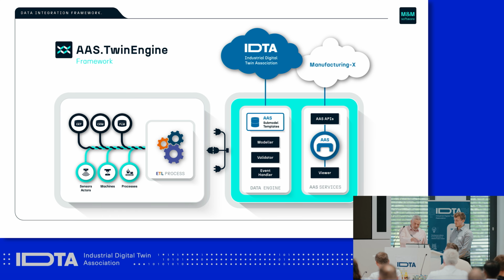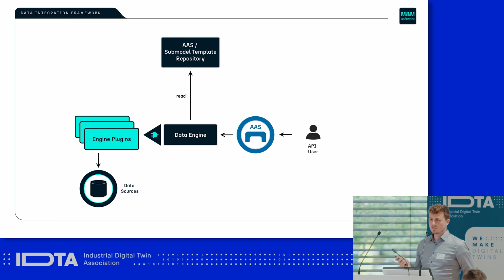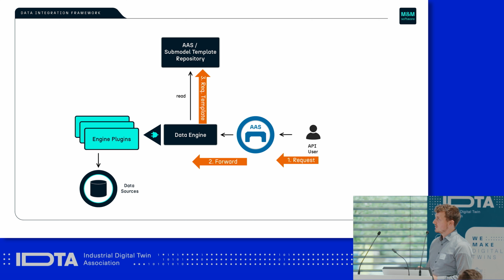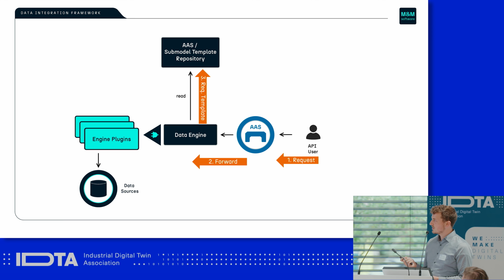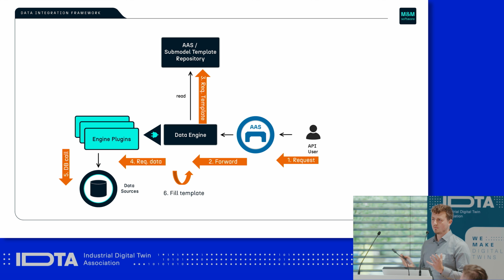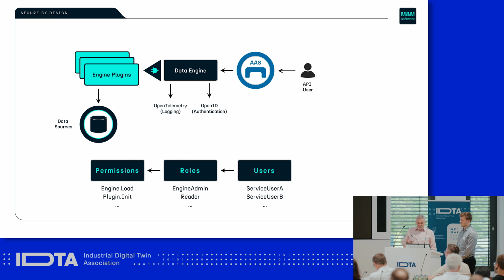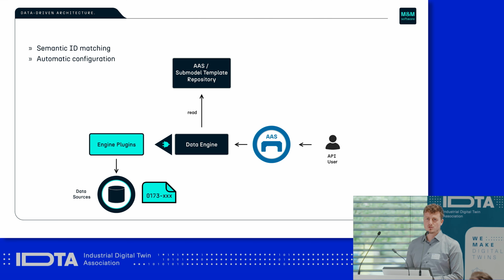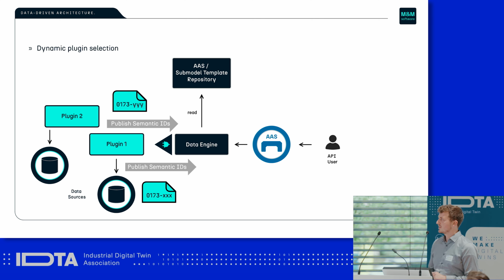IDTA Solutions Summit 2025 – AAS.TwinEngine – the modular, flexible AAS framework for every company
AAS.TwinEngine – the modular, flexible AAS framework for every company

Speakers: Rolf Engesser and Marcus Schüle from M&M Software

The IDTA Solutions Summit took place on 4th June 2025 in Frankfurt am Main, Germany. Solution providers and IDTA contributors met at this event to find potential partners or collaborators, exchange experiences with other adopters and experts of the Asset Administration Shell (AAS).